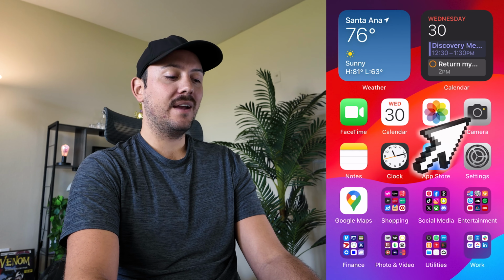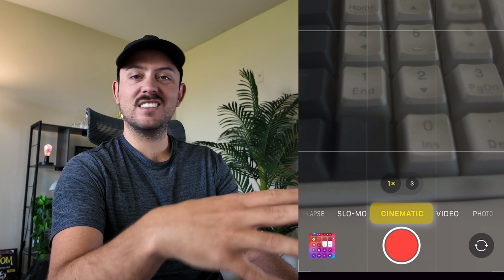How to Record a Cinematic Mode Video on iPhone (Step-by-Step Tutorial)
In this video, I’ll go over how to record a cinematic mode video on iPhone using simple camera settings. You’ll see how to open the Camera app, switch to cinematic mode, and adjust focus for a smooth blur effect. I’ll show how to use the f-icon to control depth and make your videos look more professional. This iPhone camera tutorial helps you capture high-quality, movie-style shots with natural background blur.

Be sure to watch this video all the way as I cover how to adjust focus points, change blur levels, and edit cinematic footage on iPhone. I’ll explain how to record in cinematic mode for stable, high-quality video with beautiful lighting and color. You’ll also learn how to use cinematic depth control to create storytelling visuals right from your phone. By following each step, your clips will look clear, creative, and ready for social media or vlogs.

Recording a cinematic video on iPhone is one of the best ways to make your footage stand out. Cinematic mode adds depth, focus transitions, and a film-like look that feels professional. This tutorial shows how to record, edit, and enhance your shots using only built-in iPhone features. Mastering cinematic mode makes it easy to shoot smooth, high-quality videos without extra gear.

How to Trim a Video on Your Phone (iPhone & Android Tutorial)

– Brett

Timeline:
0:00 - Introduction
0:11 - Opening Camera App
0:17 - Scrolling to Cinematic Mode Option
0:38 - Editing by Tapping F Icon
0:44 - Adjusting Blur
0:50 - Tapping Record